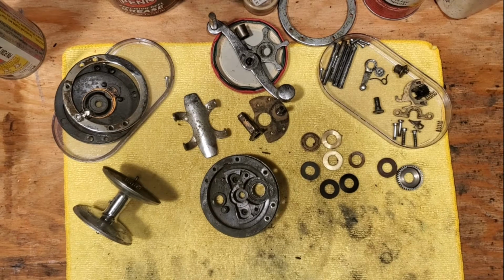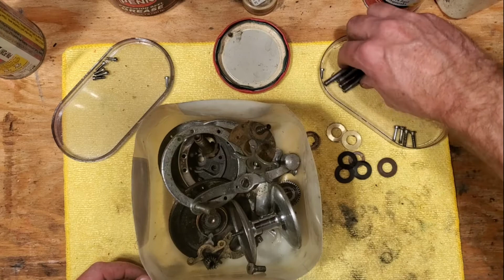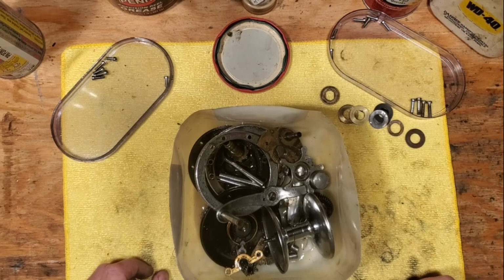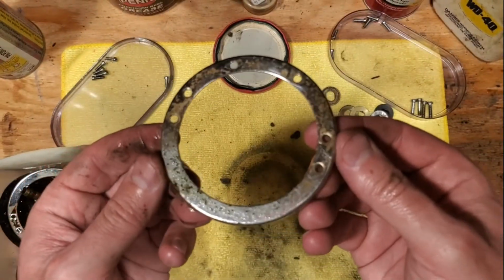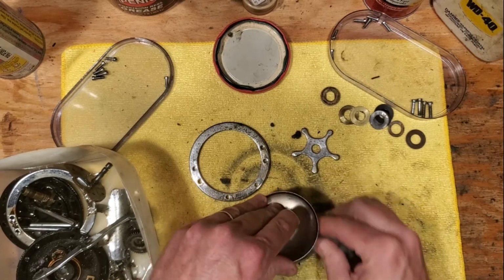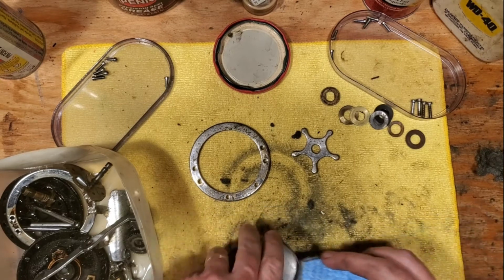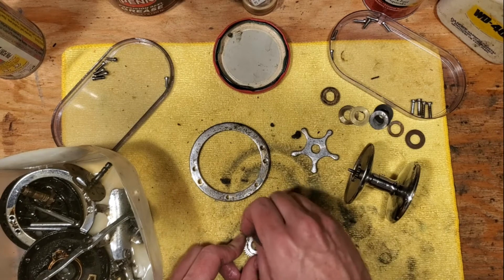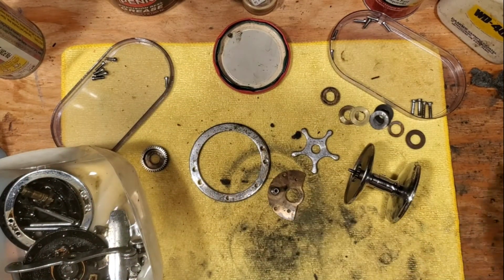Chrome Cleaning & Rust Retraction For Vintage Fishing Reels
In this video I show some techniques for cleaning your chrome pieces for vintage fishing reels and also how to free up rust on metal parts both internal and external using some very basic household and automotive products.